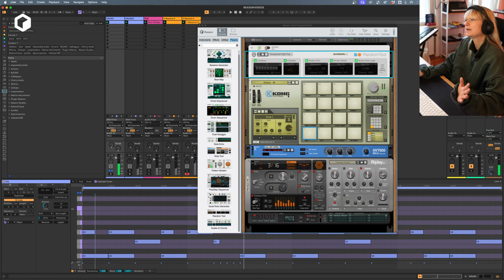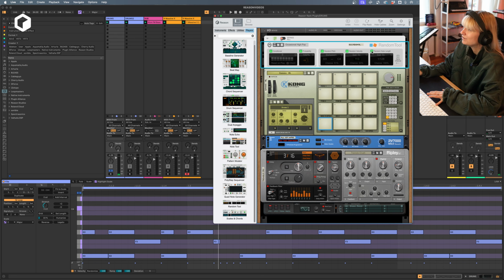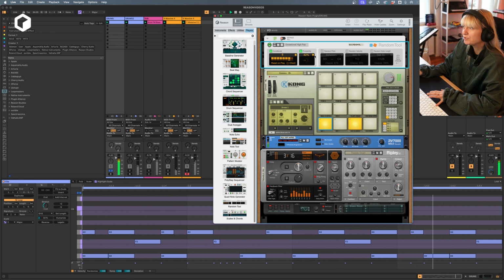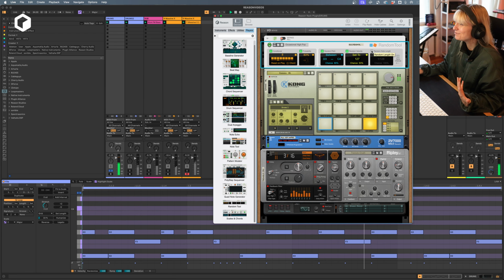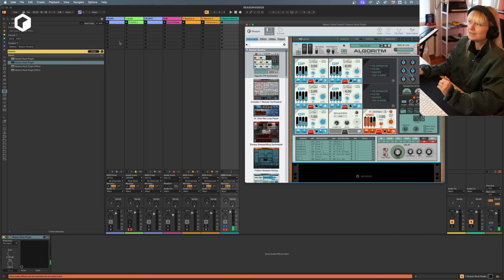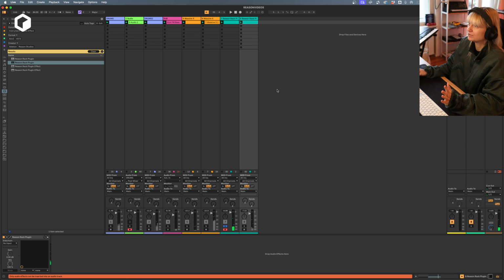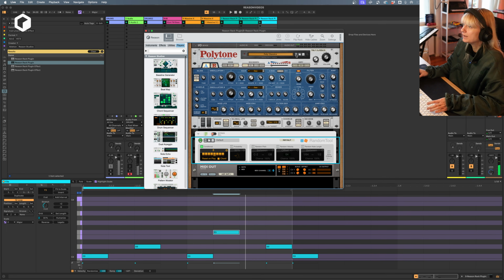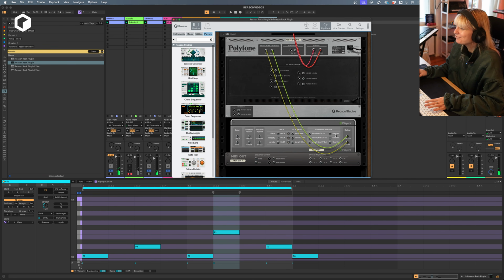How to make your music more dynamic with Reason Random Tool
Producer and sound designer Nadia Struiwigh shows us how you can use the Reason Random Tool to make your music more dynamic, and also as a inspirational tool for starting your next track.